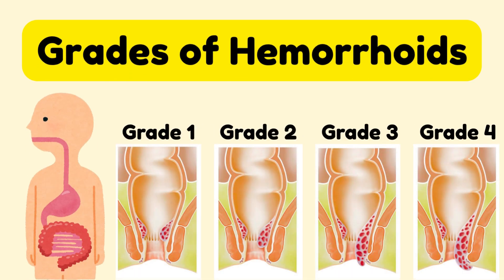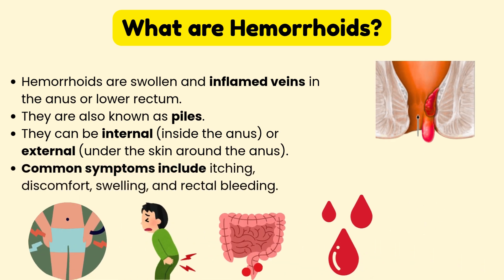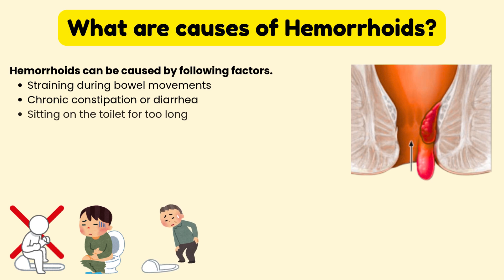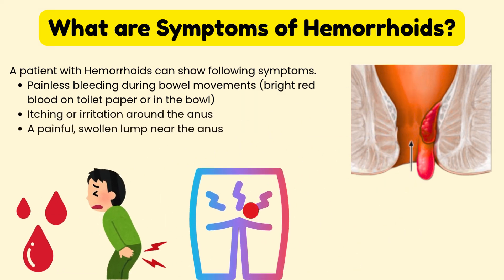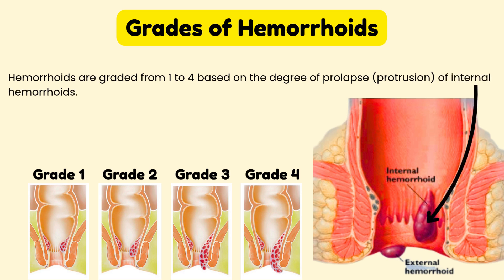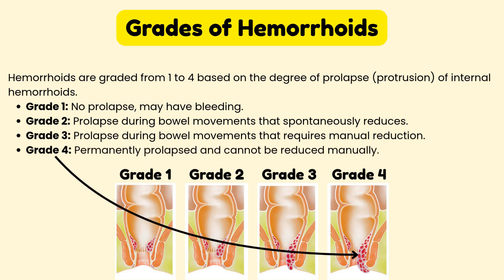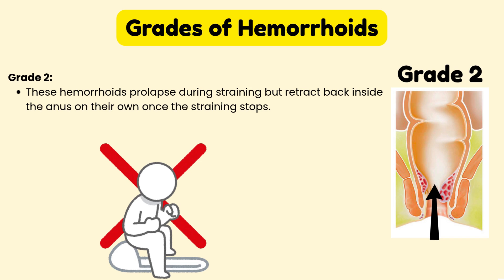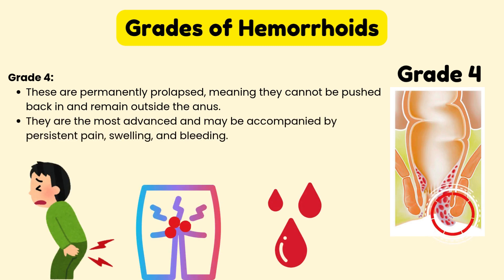Grades of Hemorrhoids (Piles) | Symptoms, Causes & Treatment Overview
What are hemorrhoids (piles) and how are they classified? In this medical lecture, we explain the four grades of hemorrhoids, their symptoms, causes, and treatment options — using simple visuals and clinical insight.

📚 In this video, you’ll learn:

🔹 What Are Hemorrhoids?
Hemorrhoids are swollen and inflamed veins in the rectum or anus, caused by increased pressure. They can be internal (inside the anus) or external (under the skin).

🔹 Common Causes of Hemorrhoids:

Straining during bowel movements

Chronic constipation or diarrhea

Sitting for long periods

Pregnancy

Obesity

Aging

Family history of hemorrhoids

🔹 Common Symptoms:

Painless bright red bleeding during bowel movements

Itching or irritation around the anus

Swelling or lump near the anus

Mucus discharge after bowel movement

Discomfort or soreness when sitting

⚖️ Grades of Hemorrhoids:

Grade 1 – Internal, no prolapse; may bleed but remain inside the rectum

Grade 2 – Prolapse during straining but return spontaneously

Grade 3 – Prolapse during straining and require manual reduction

Grade 4 – Permanently prolapsed, cannot be pushed back in; often painful and swollen

💡 Why this topic matters:
Understanding hemorrhoid grades helps in choosing the right treatment option — from dietary changes and topical creams in early stages to surgical procedures (like banding or hemorrhoidectomy) in advanced cases.

🎯 Who should watch this video:

Medical & nursing students (MBBS, BSc Nursing, Allied Health)

USMLE, PLAB, FCPS, NEET-PG aspirants

General audience with symptoms of piles or rectal bleeding